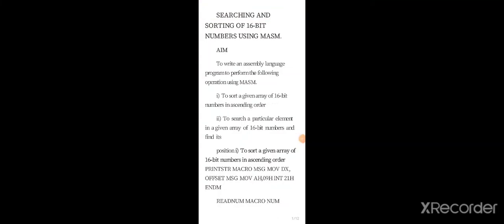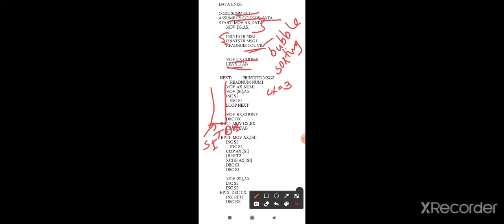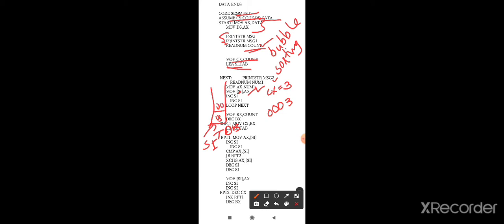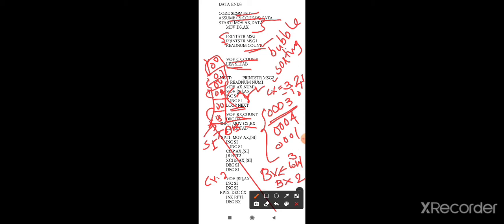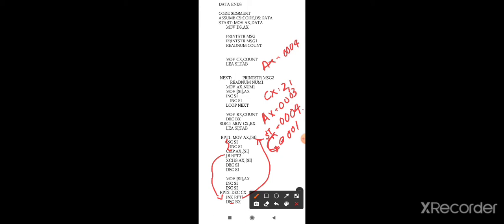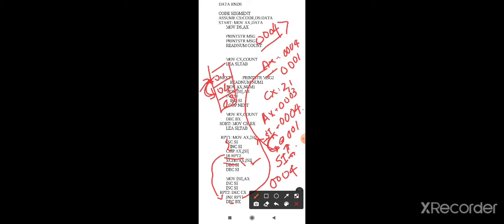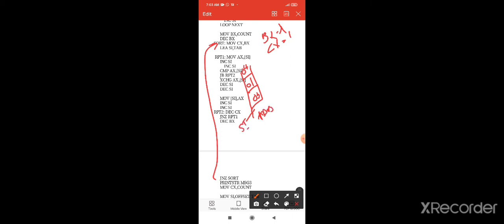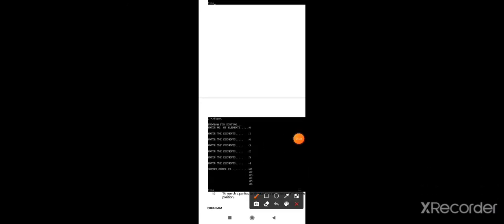Sorting 16-bit numbers using MASM